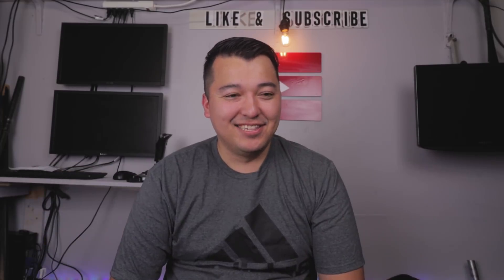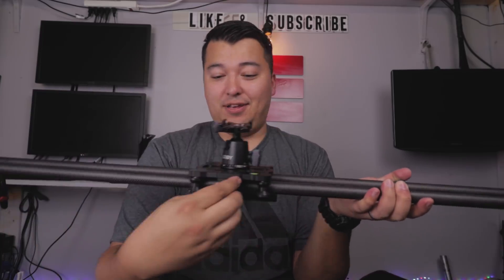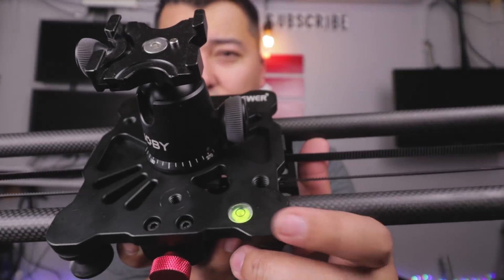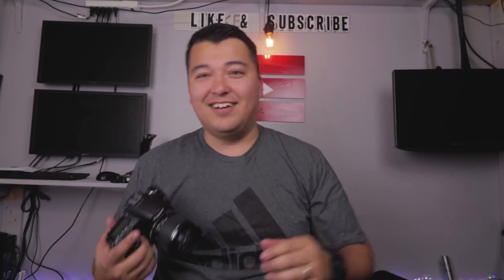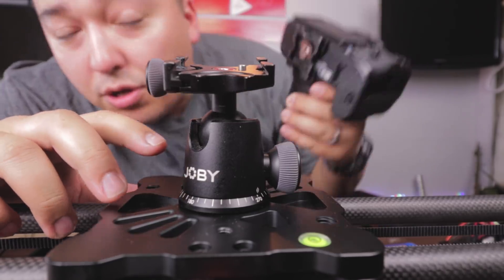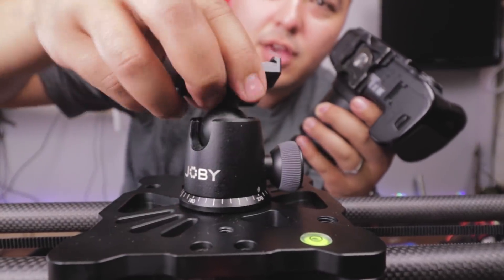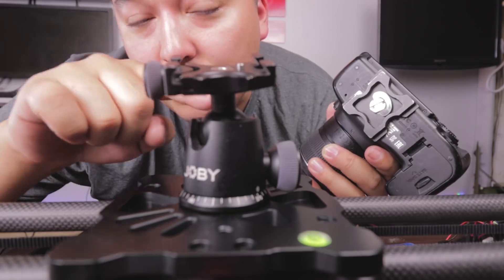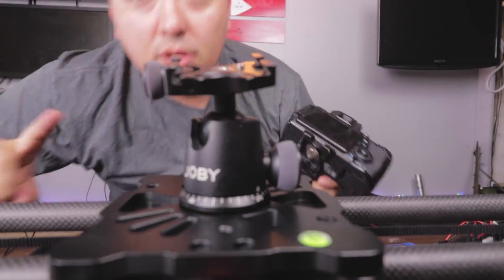My $150 Motorized Wifi ESP8266 Arduino Neewer camera Slider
Today I wanted to showcase my recent purcahase and project , my neewer Manual modified to an electronic wifi controlled camera slider. All parts i purchased for this are below

PCB Board and wires
17 Nema Stepper Motor
NodeEmcu ESP8266
A4988 Motor Driver
Timing Gear and Belt
Neewer 39" CF slider